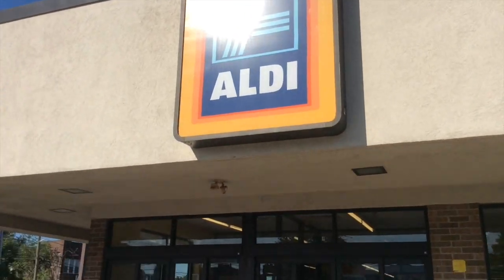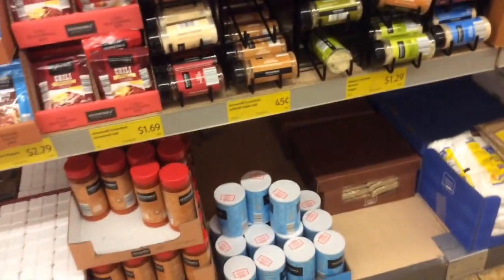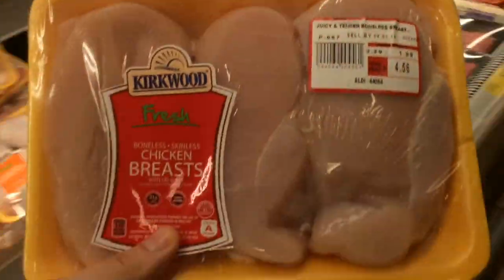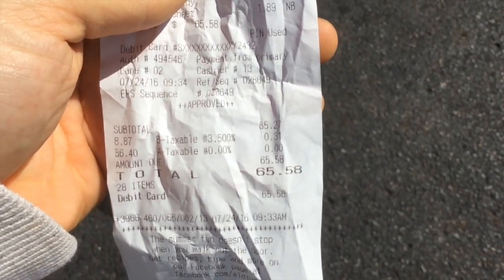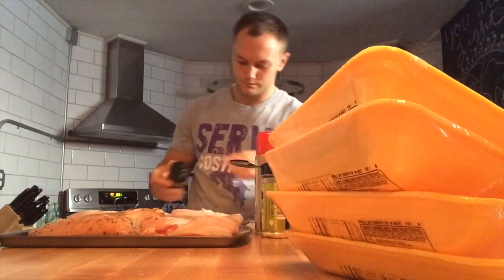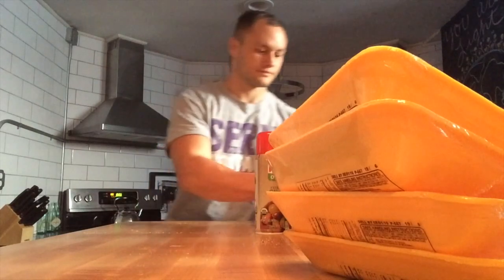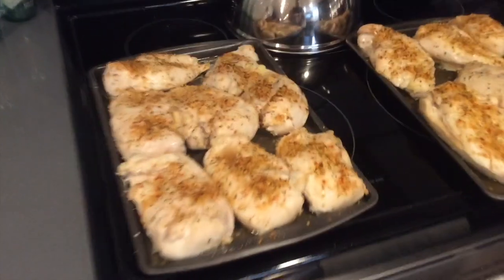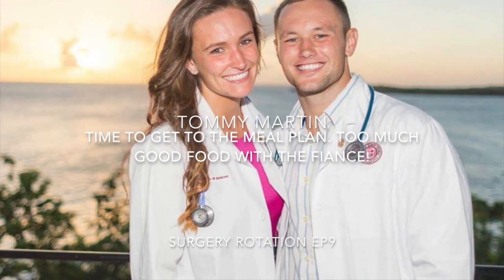HOW TO MEAL PREP IN MED SCHOOL | MEAL PREP $50.00 OR LESS | EP9 A DAY IN THE LIFE OF A 3RD YR MS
Meal prep made easy: HOW TO MEAL PREP IN MEDICAL SCHOOL.

For those going to SGU this is the exact same way I would meal prep while on the island except sometimes I would boil my chicken instead of baking... but baking is so much better! :)

$50.00 and less consists of subtracting the $10.00-$11.00 Dollars off from my laundry detergent, energy drink, and some of the items that last much longer than a week. :) Also, keep in mind I usually get my chicken cheaper than that and do not always by the turkey loin!

Add me on myfitnesspal TGM20

A day in the life of a 3rd year medical student. Trying to stay fit, while trying to pursue my dreams , and keeping God first!

If you would like to see more videos, workout tips, faith tips, meal tips, clinical cases, or just to continue in my walk of trying my best to keep God first as I pursue my dreams check out my pages:

IF you need any help in any of these areas or would just like prayer Please comment and post below.

Much Love!